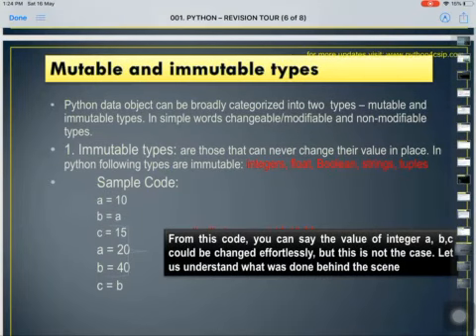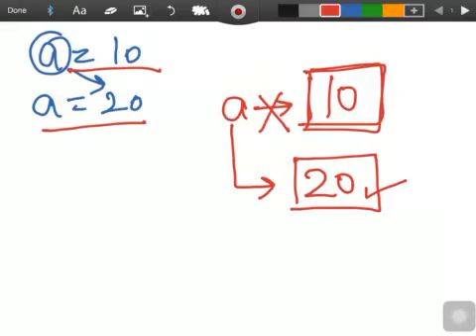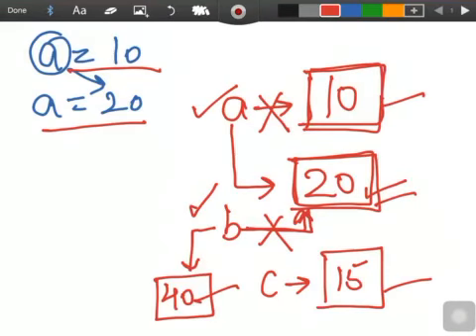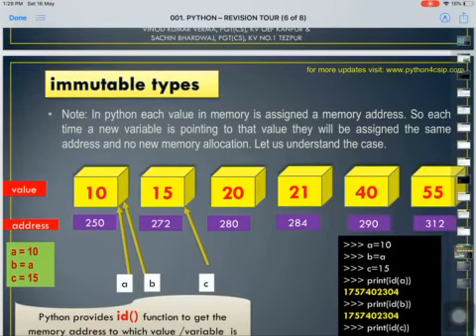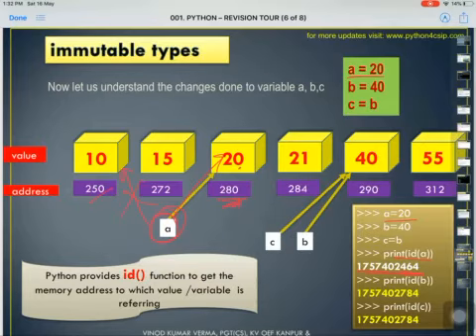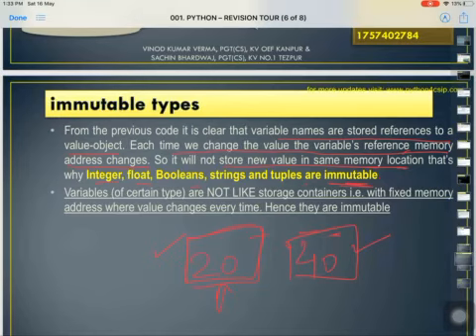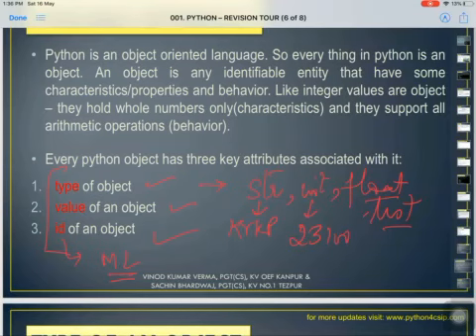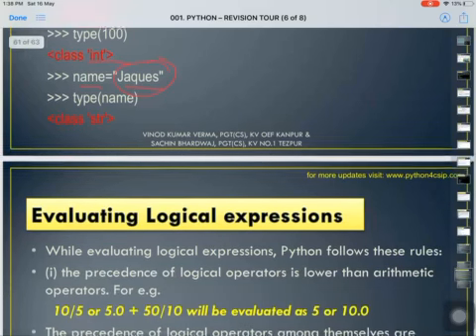Mutable Vs Immutable Types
Why Mutable and immutable types?